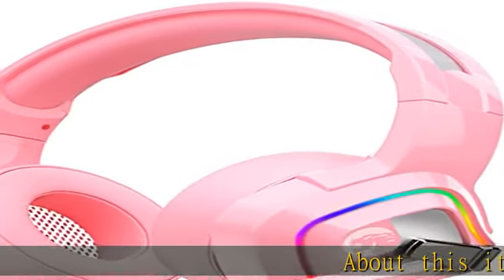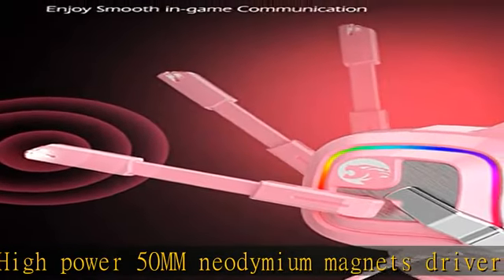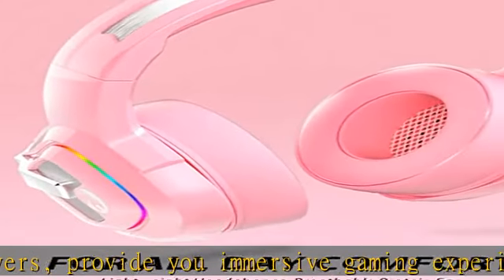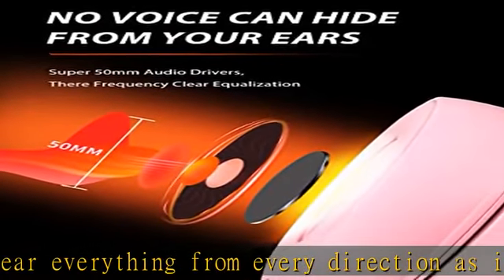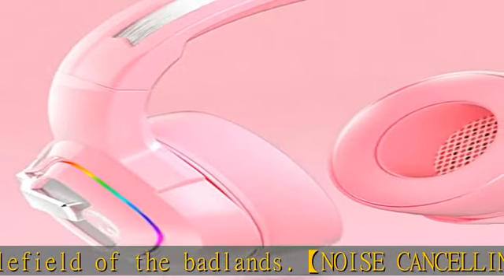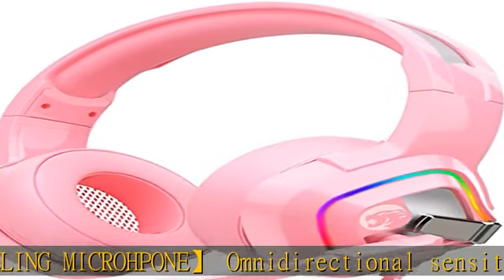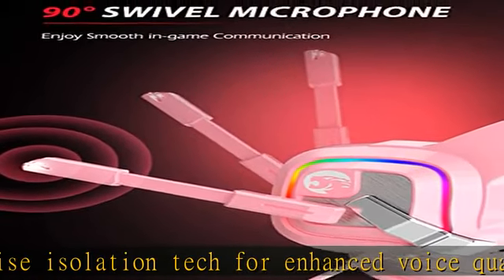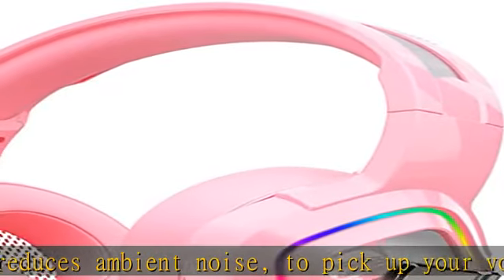ZIUMIER Z66 Pink Gaming Headset for PS4, PS5, Xbox One, PC, Wired Over-Ear Headphone with Noise Iso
ZIUMIER Z66 Pink Gaming Headset for PS4, PS5, Xbox One, PC, Wired Over-Ear Headphone with Noise Isolation Microphone, LED RGB Light,Surround Sound